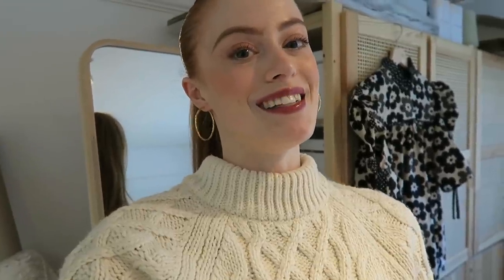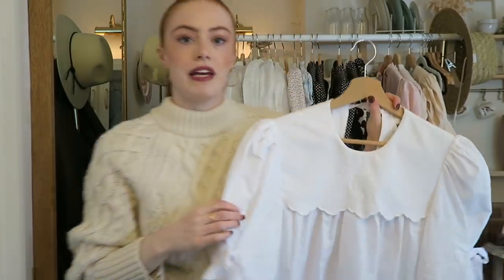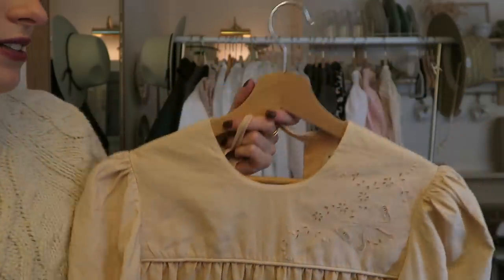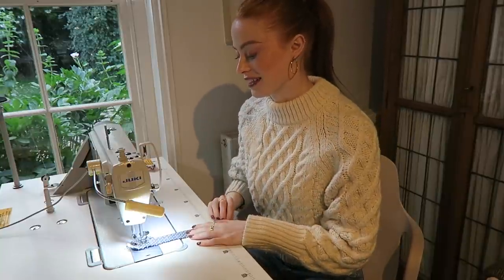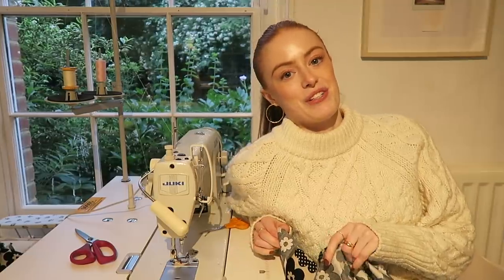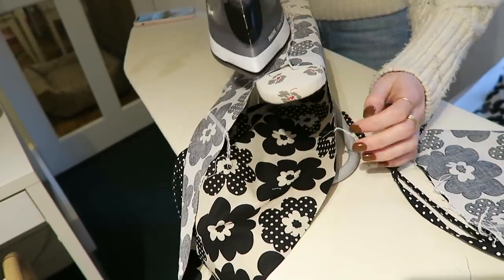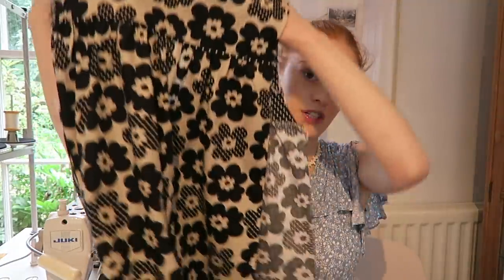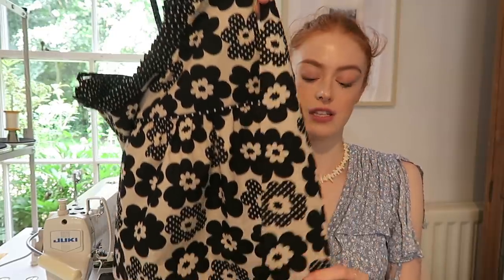SEW A BLOUSE WITH ME! | MsRosieBea